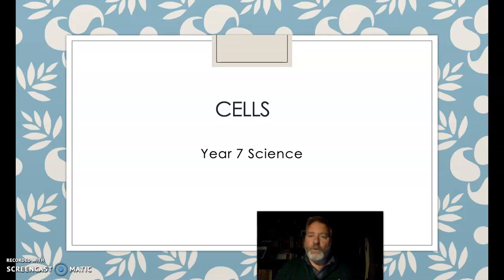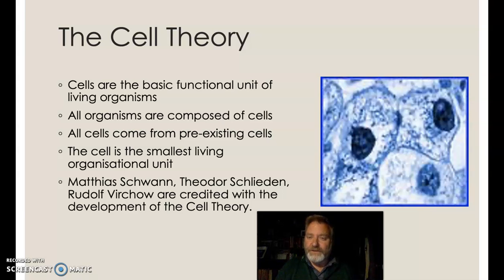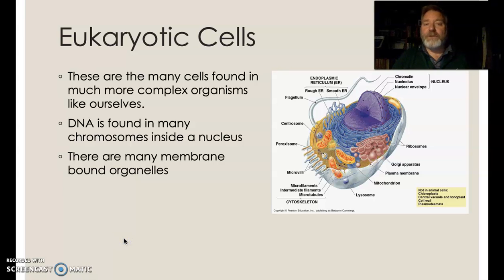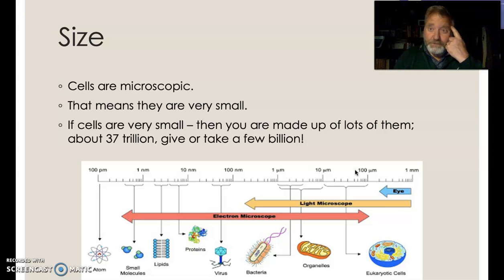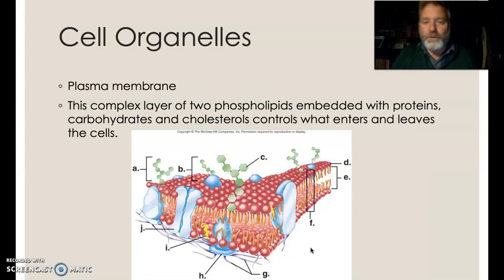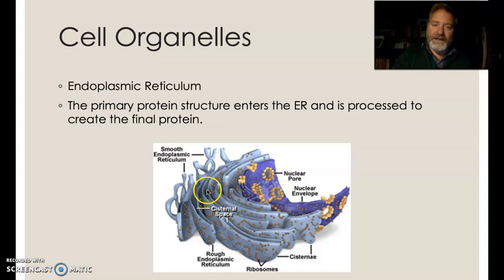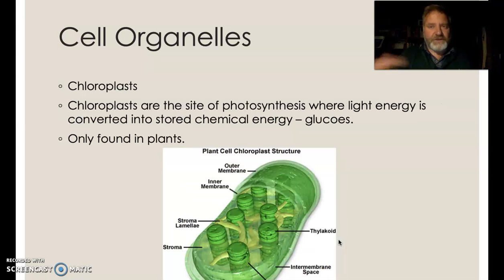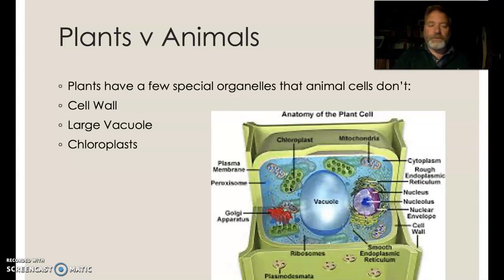Year 7 Cells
A quick tour of cells and cell theory for my Year 7 students